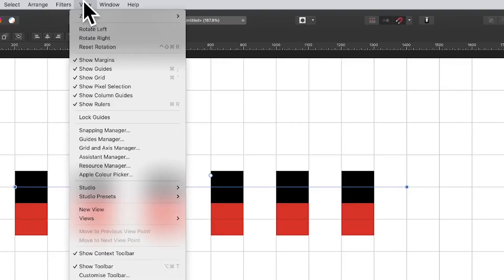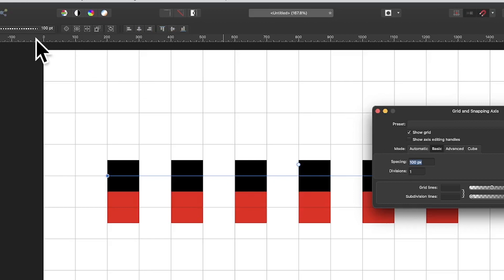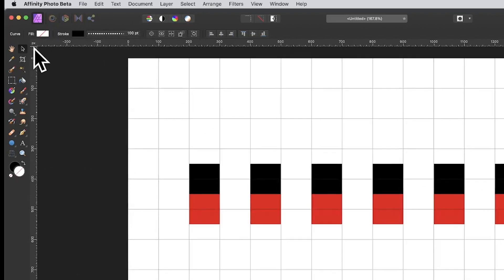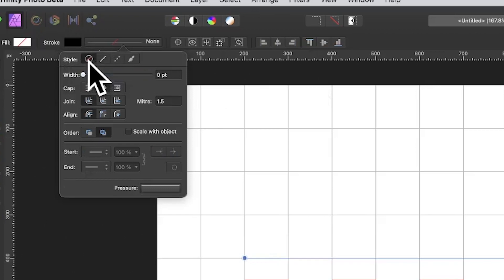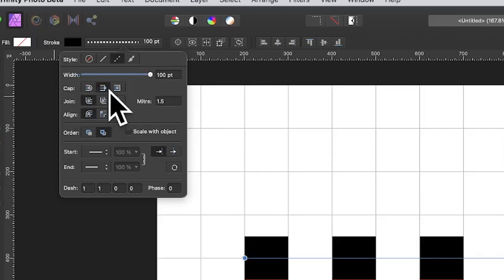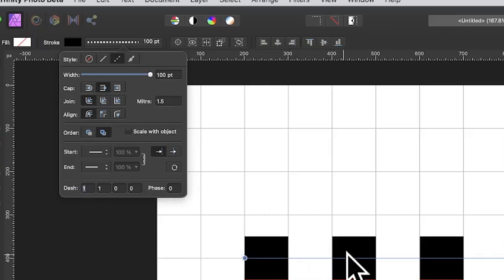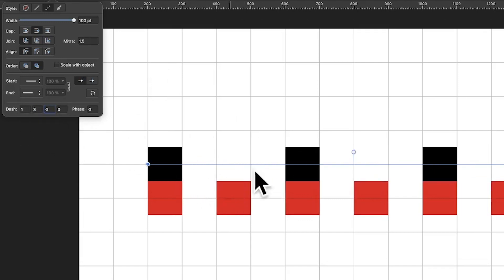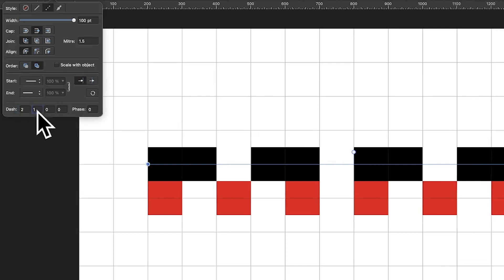Dash Lines in Affinity Photo / Stroke Basics Explained | How To | Graphicxtras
In this video, you learn how to use the dash line styles, how to create dash and gaps in lines which can be used with a line as well as any other shapes in Affinity Photo, all number of different combinations can be created.  In this video, the square or butt is used and not other caps.